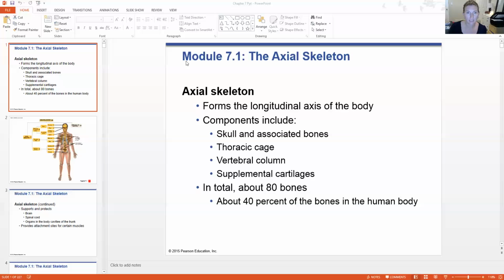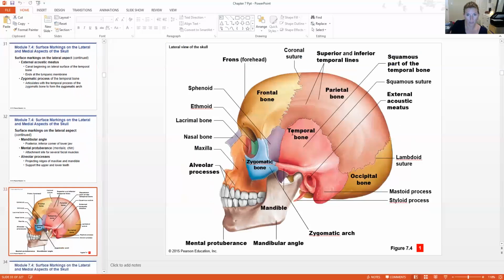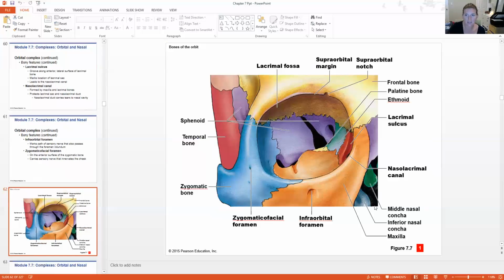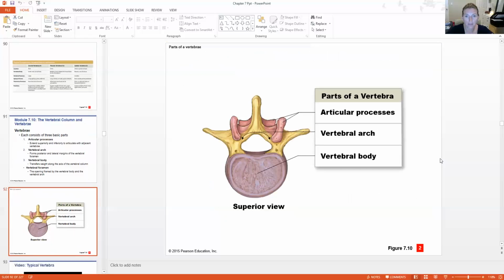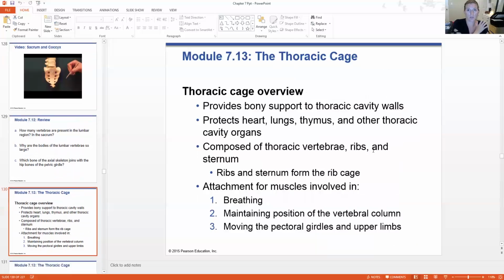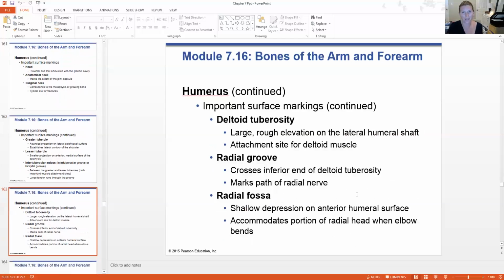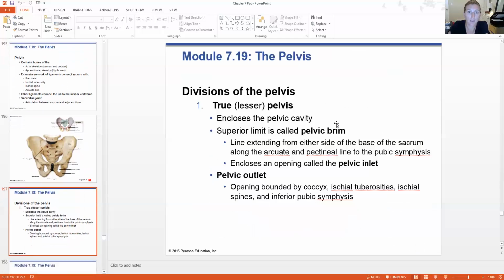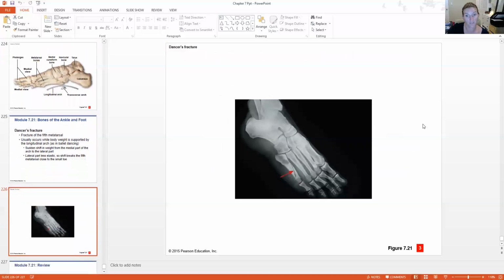A&P 1 Chapter 7 Bones